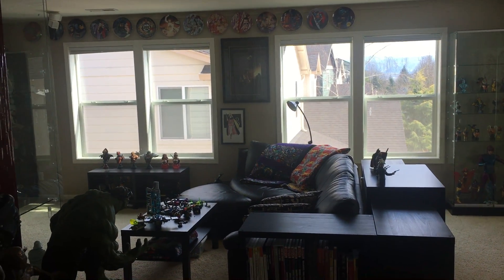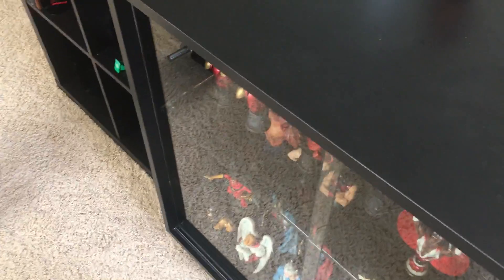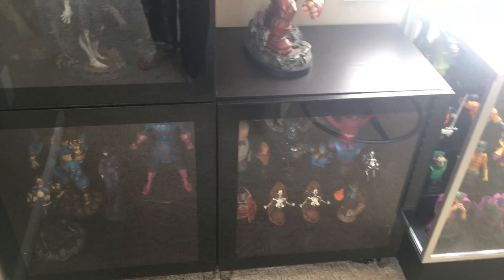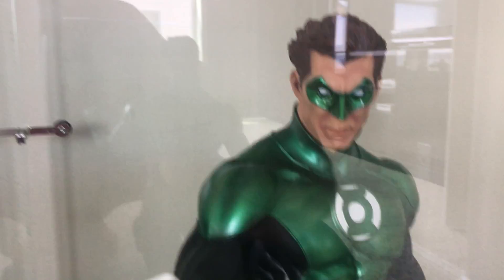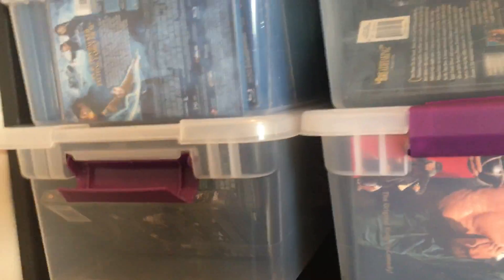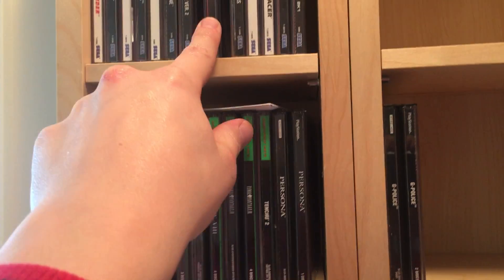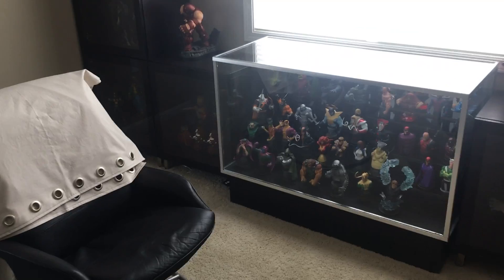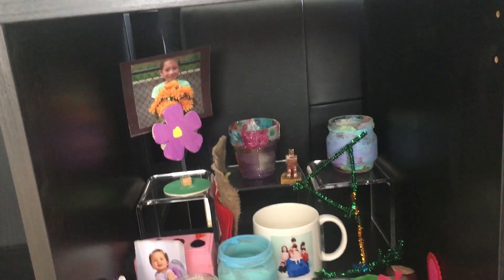Collection Room Update 3/19/2017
Quick update of my collection room. I have picked up two new statues and have moved a few things around. I have also picked up several PS3, PS2, and PS1 games in the last few weeks as well.

I have also started collecting hardcover editions of the DragonLance books. Should be fun to start rebuilding my library.

My pre-order list currently includes:
1 - Sideshow Deathstroke Premium Format Figure:

The Prime1 Studios statues are absolutely insane. Just not sure if I  am ready to drop $1,000 on a statue.

I have also gotten hooked on watching retro video game collecting videos such as MetalJesusRocks and JohnHancock.

A new statue/comic collecting channel that I have stumbled across is Secret Sanctuary.